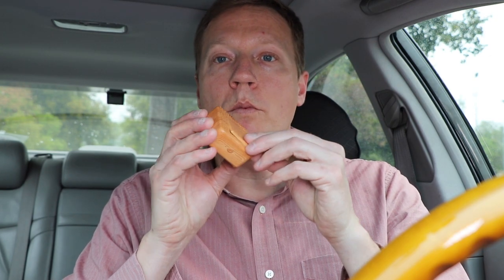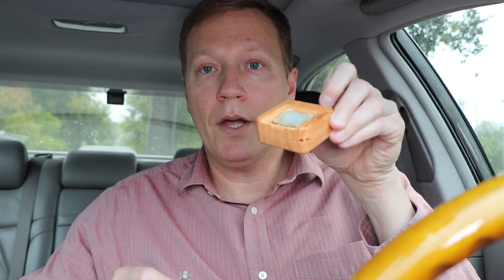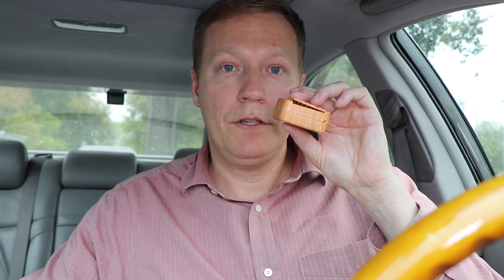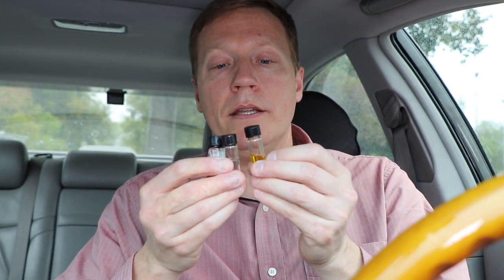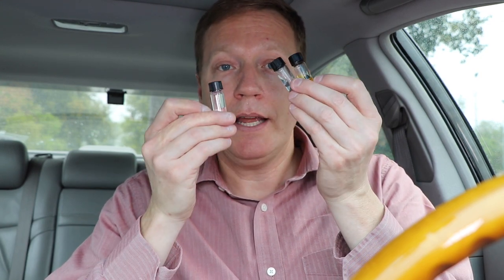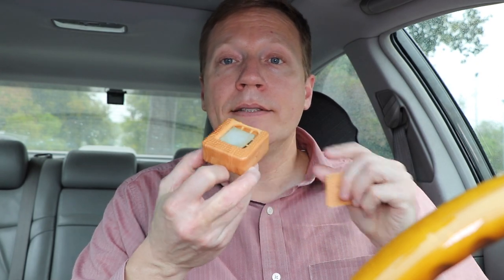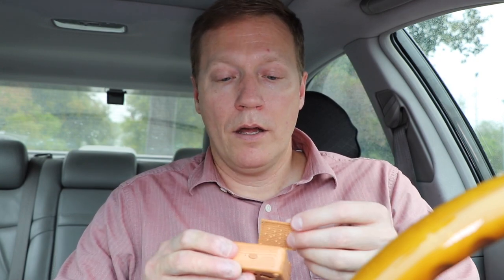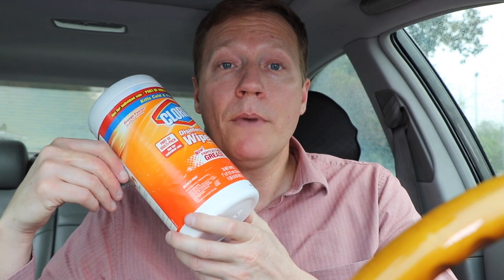Essential Oils Will Boost Your Ratings & Tips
Hello fellow and future rideshare drivers,

Is your driver rating suffering and you don’t know how to make it go higher?   Is hardly anyone tipping you after a ride?

Consider using essential oils to turn this trend around and benefit from increased ratings and tips.  It works!  I remember one specific lady who flew in from the back east and I drove her along with her sister and mother less than two miles.  She commented immediately, “this reminds me of a spa”.  After the trip, she tipped me $3-4.  Thank you, Torsten (aka Rideshare Professor) for this great advice!  Passengers have bought the diffuser on four occasions after I told them how to find it on Amazon because they saw the value.

1.  Weljoy makes this diffuser.

2.  GreenHealth sells these 1 dram glass vials

3.  I’ve been happy with NOW Essential oils on Amazon too.

Please share in the comments what changes you notice after you give it a try!